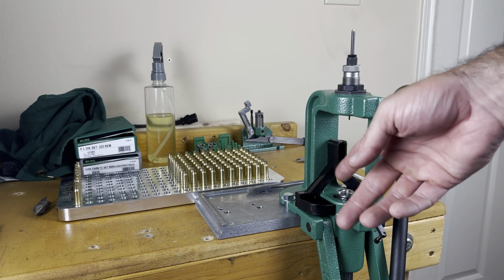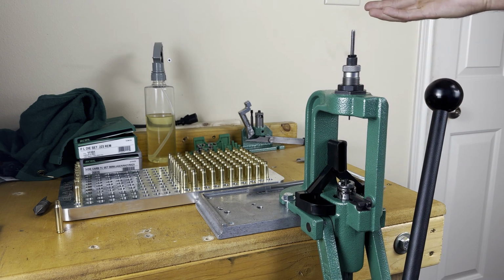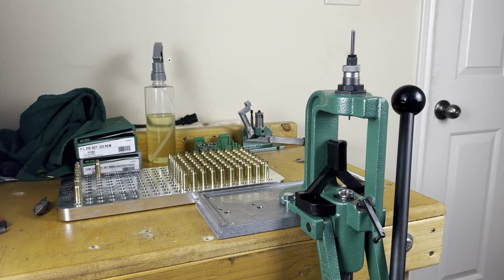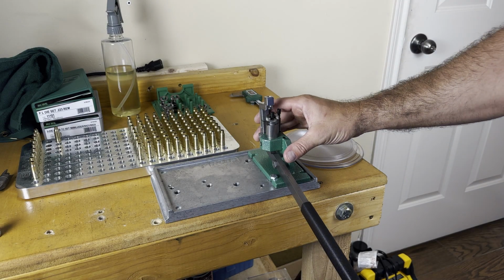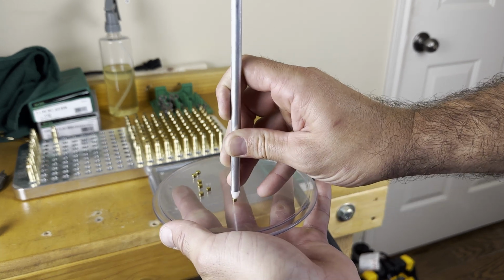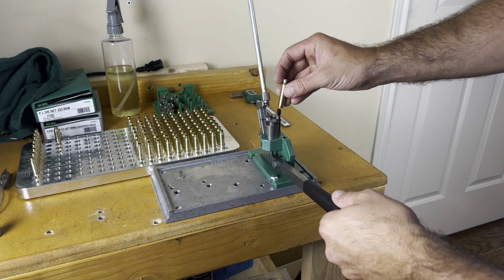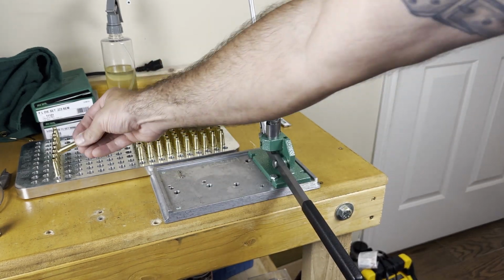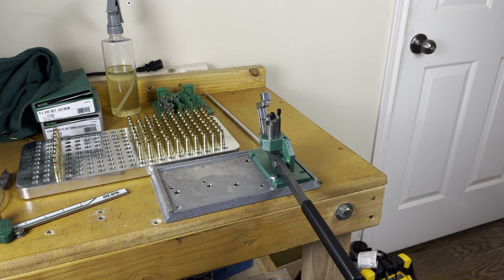RIFLE LOADING PART 2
Here's the second installment of our rifle loading series! Here we are priming our brand new Starline 223 brass using 2 different methods!